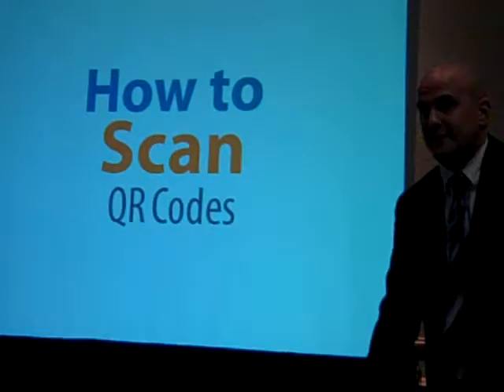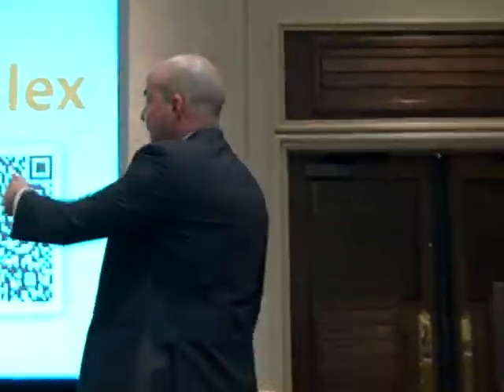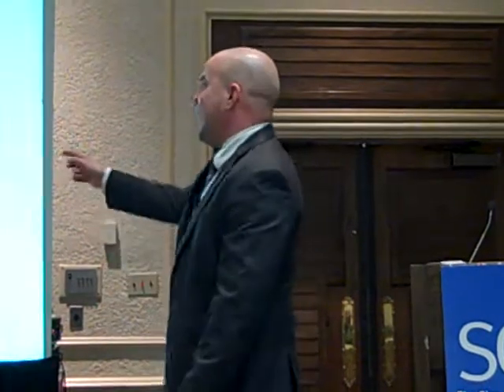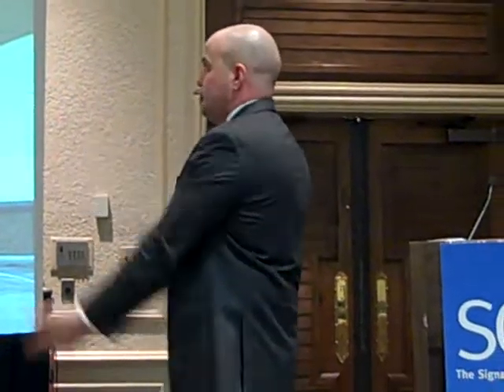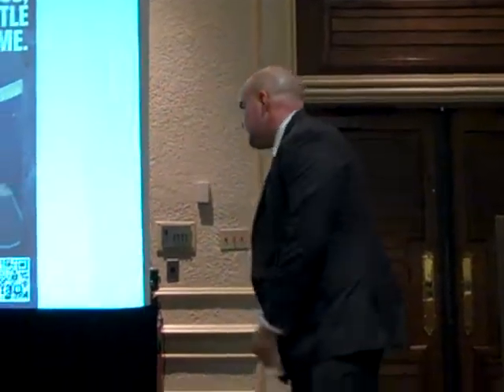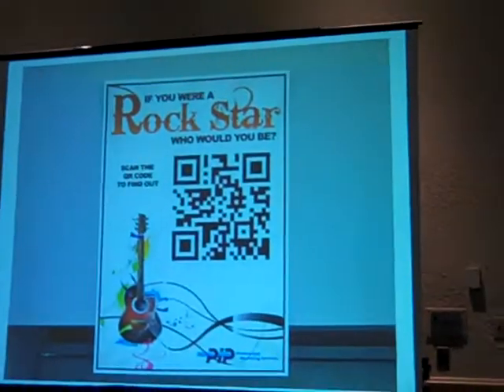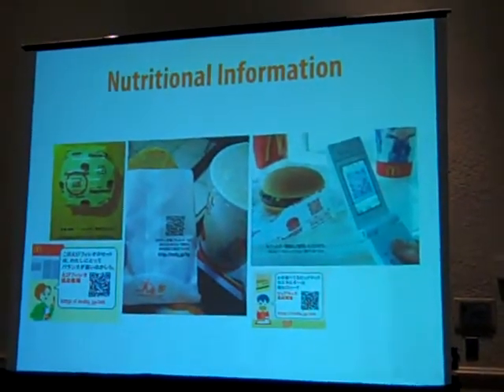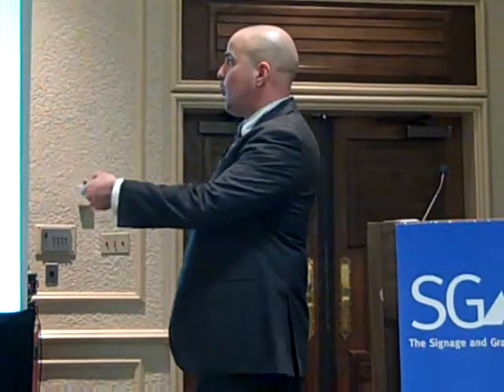Bringing 2D to Life: Understanding QR Codes and Other Interactive Display Technologies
In this video, interlinkONE's CMO Jason Pinto is presenting on the topic of  "Bringing 2D to Life:Understanding QR Codes and Other Interactive Display Technologies" at the Signage and Graphics Summit.

The event was held on January 26 - 28, 2011 in Tampa, Florida.